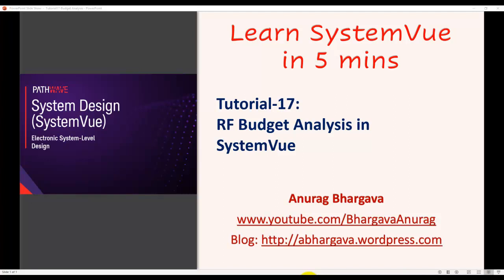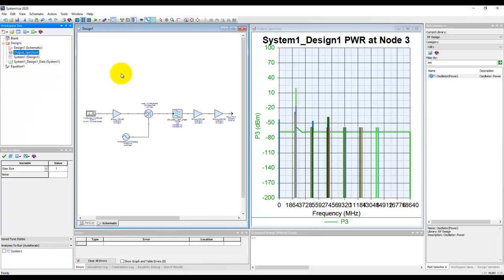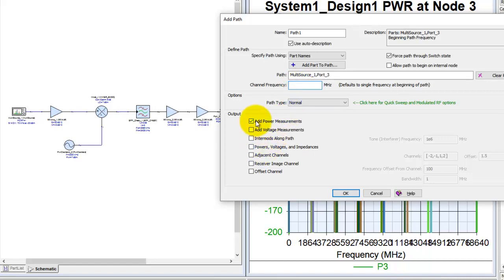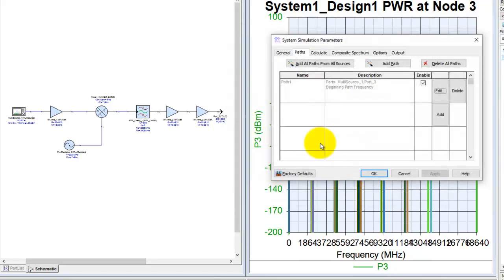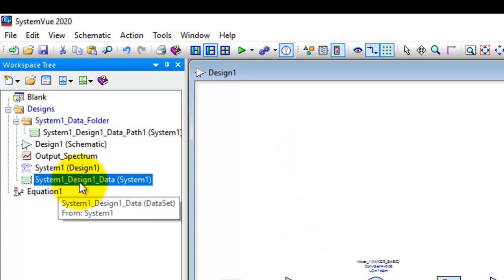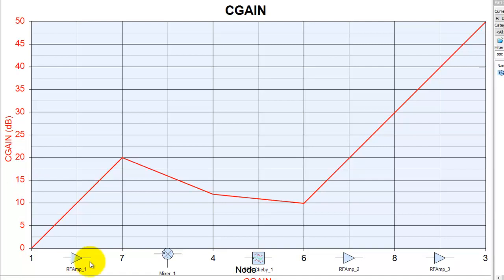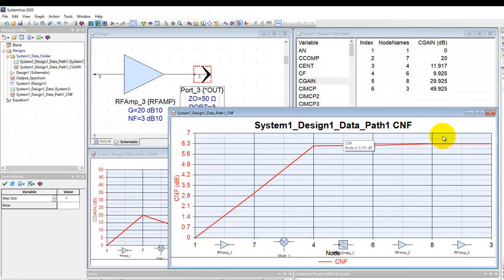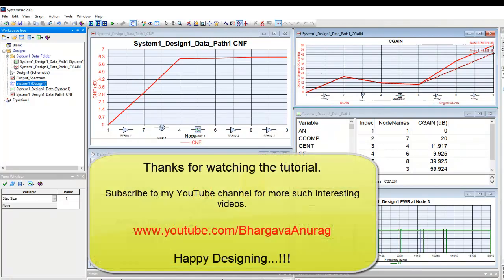Tutorial-17: RF Budget Analysis in SystemVue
Welcome to the "Learn SystemVue in 5 mins" video tutorial series. In the 17th tutorial video, you will learn how to perform RF Budget Analysis in 5 mins for your complex RF Systems with great ease.